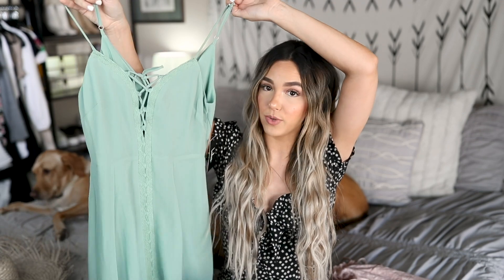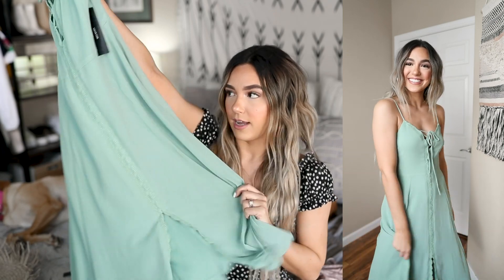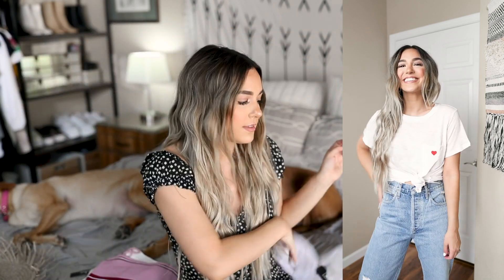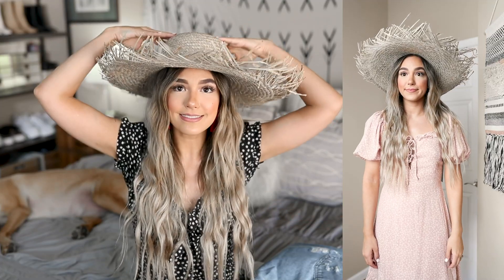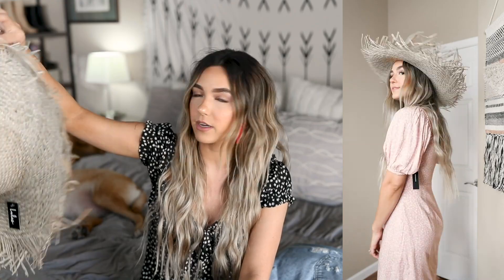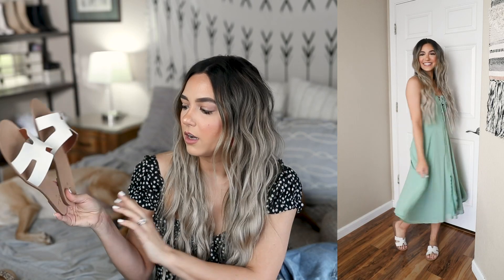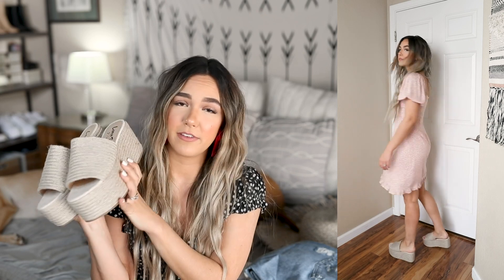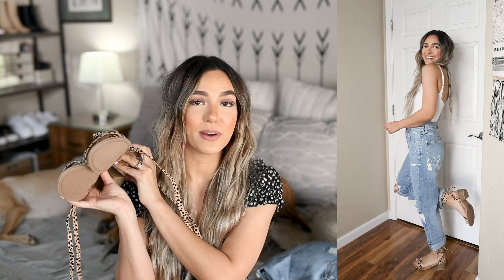LULUS END OF SUMMER TRY-ON HAUL! | 2019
I LOVE YOU LULUS. They get me every time! I found so many cute things for the end of summer & moving into fall! Lemme know what your favorite piece from this haul was in the comments! :)

Products Mentioned:

Sashabella Blush Pink Floral Print Puff Sleeve Lace-Up Dress (XS, Blush Pink Floral Print)

90's Mid Rise White Loose Fit Distressed Jeans (24, White)

'90s Mid Rise Light Wash Distressed Jeans (24, Light Wash)

Leona Black Vintage Smooth Leather Lace-Up Platform Boots (6)

Isala Blue Crocodile-Embossed Toe-Loop Sandals (7, Blue Crocodile-Embossed)

Indah Citron Yellow Leather Utilitarian Flat Sandals (7)

Davida Lime Green Snake Print Lace-Up Sandals (7, Lime Green Snake Print)

Yippy Cream Multi Suede Leather High Heel Sandals (7)

OUTFIT DETAILS:

MARION MINI DRESS BLACK
Levi's 501 Distressed Denim Slouch Shorts (25)

Equipment I Use:

Camera:
Canon EOS-1DX Mark II DSLR Camera (Body Only)

Lens for Try-On Portion of my Videos:
Canon EF 24-70mm f/2.8L II USM Standard Zoom Lens

Lens for Sit Down Portion of my Videos:
Canon EF 35mm f/1.4L II USM Lens

Microphone for Audio:
Rode Videomicpro

Lighting:
Aputure 120D Mark ii
Aputure Light Dome ii

Video Monitor While Filming:
SmallHD 501 HDMI on-camera monitor
SmallHD FOCUS 180 degree tilt arm mount

Tripod:
Manfrotto Befree Advanced